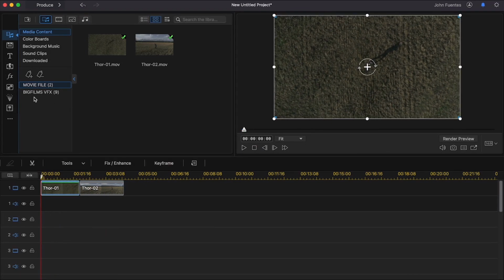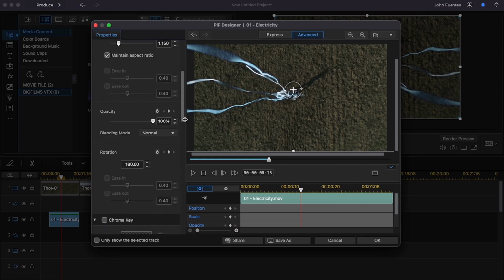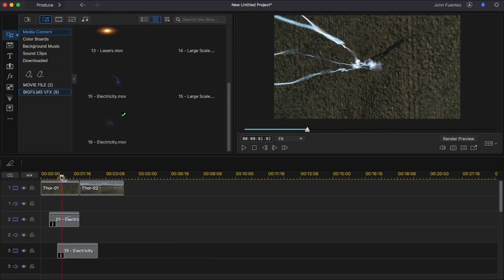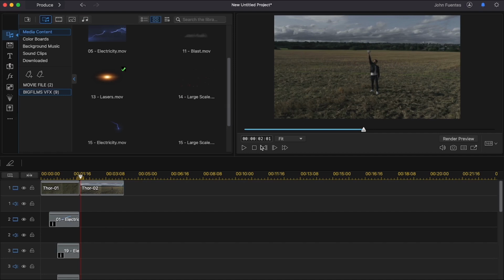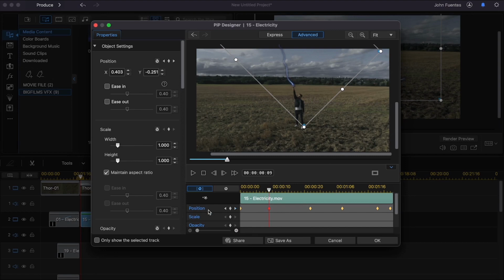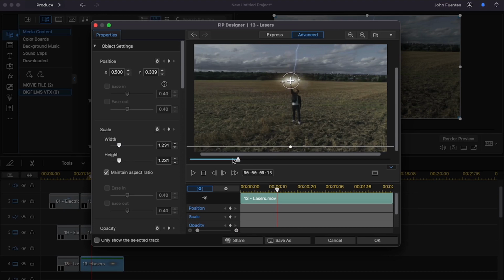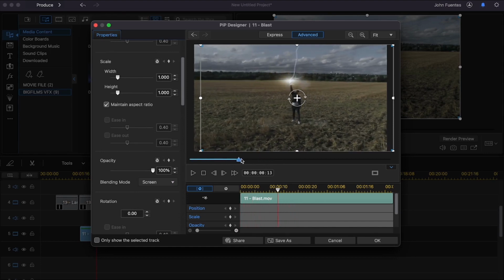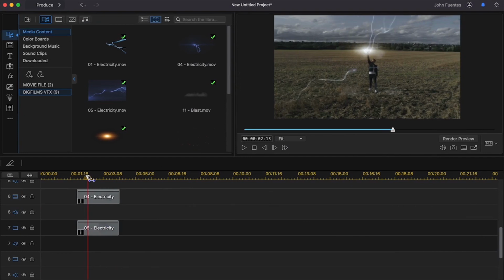How to EASILY Create Thor Effects in PowerDirector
In this tutorial, we're going to show you how we created the THOR scene from the promo video of our Blockbuster Starter Pack in PowerDirector.